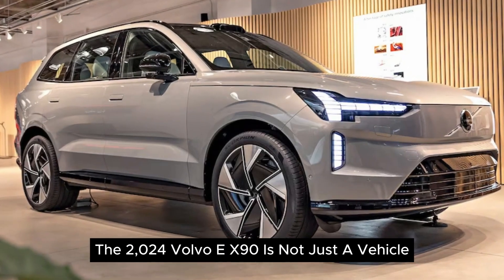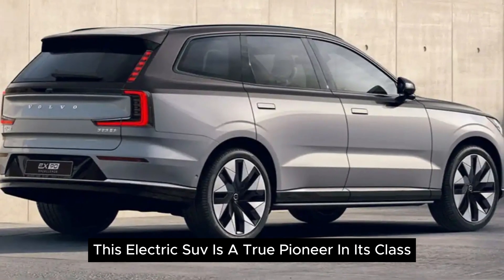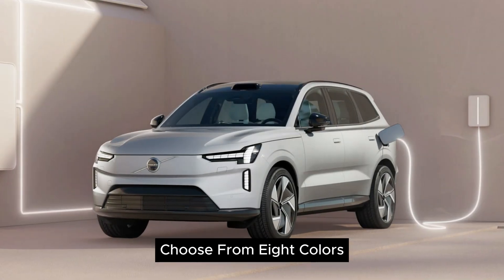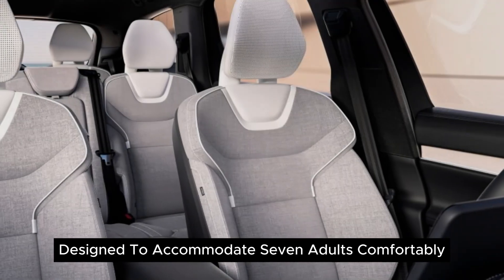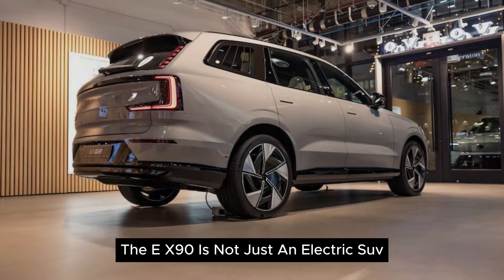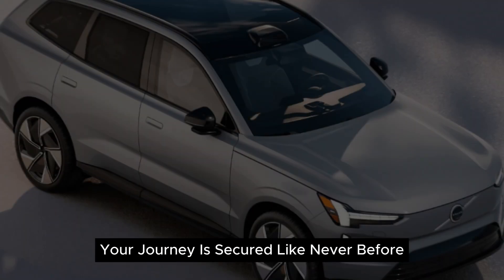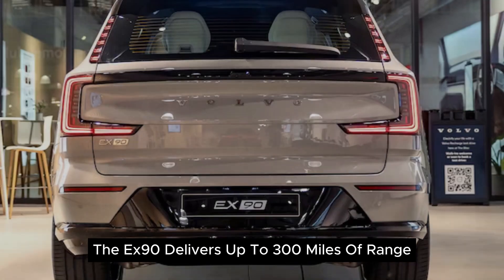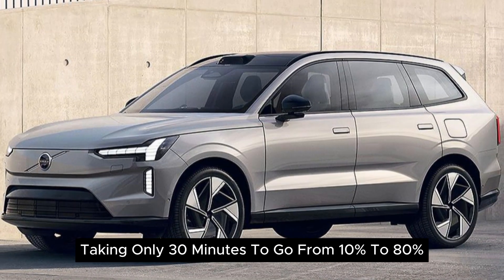2024 Volvo EX90: A Stylish and Sophisticated SUV for Any Occasion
🚗 2024 Volvo EX90: Unveiling Luxury in Motion! 🌟 🚗

Embark on an unparalleled journey of elegance and performance with the all-new 2024 Volvo EX90! This SUV redefines sophistication, seamlessly blending style and technology for a driving experience like no other.

🌈 Stylish Design: The EX90 boasts a breathtaking design that marries modern aesthetics with classic Volvo elegance. From its sleek lines to the signature Thor's Hammer headlights, this SUV is a visual masterpiece on wheels.

💎 Luxurious Interior: Step inside the lap of luxury with the EX90's meticulously crafted interior. Sumptuous leather seats, state-of-the-art infotainment, and ambient lighting create an inviting atmosphere for both driver and passengers.

🔥 Performance Excellence: Experience a thrilling ride with the EX90's powerful engine options and responsive handling. Whether you're navigating city streets or exploring off-road terrain, this SUV delivers a dynamic and confident performance.

The intuitive touchscreen interface, advanced safety systems, and seamless connectivity redefine what you can expect from a modern SUV.

🌟 Versatility for Every Occasion: From upscale events to family road trips, the EX90 is designed to suit any occasion. Its spacious interior, versatile cargo space, and advanced safety features make it the perfect companion for your lifestyle.

🌿 Eco-Friendly Engineering: Volvo's commitment to sustainability shines through in the EX90. Experience an eco-friendly drive without compromising on performance, as this SUV leads the way in responsible motoring.

🔑 Key Features:

Stunning Design
Luxurious Interior
Powerful Performance
Cutting-Edge Technology
Versatile for Any Occasion
Eco-Friendly Engineering
🎥 Join us as we explore the 2024 Volvo EX90 - Where Style Meets Substance!

🔑 Key Features:

Stunning Design
Luxurious Interior
Powerful Performance
Cutting-Edge Technology